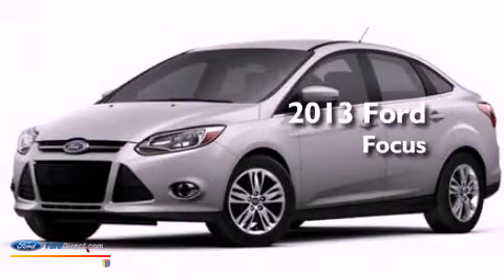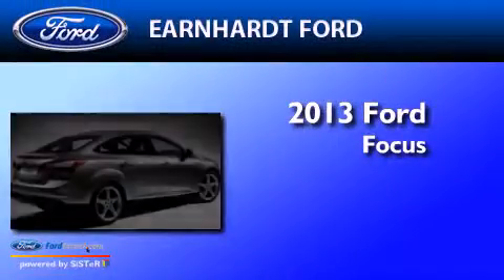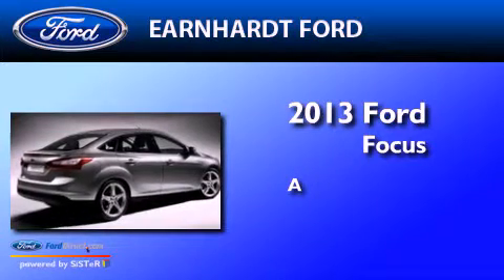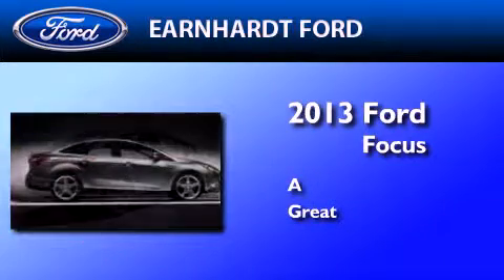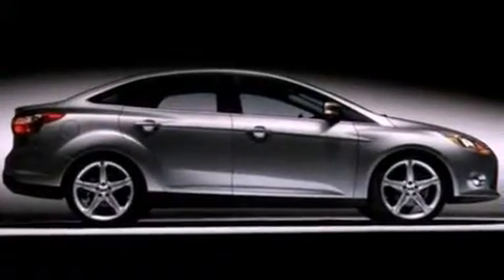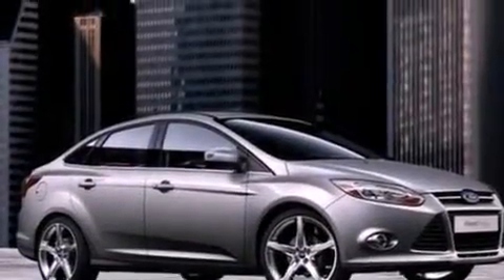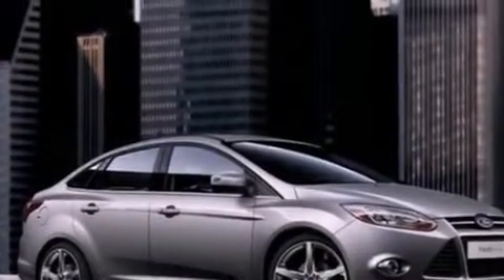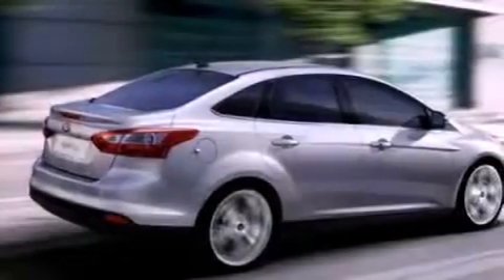2013 FORD FOCUS Chandler AZ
Year : 2013
 Make : FORD
 Model : FOCUS
 Engine : 2.0L I4 16V GDI DOHC FLEXIBLE FUEL

 Exterior : STERLING GRAY
 Miles : 1
 Interior : CHARCOAL BLACK
 Stock : FD0505